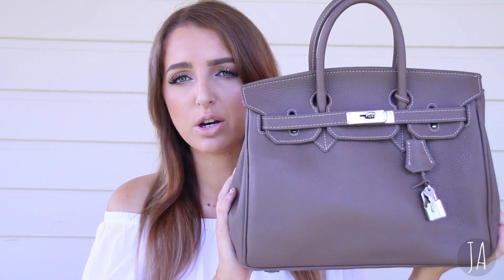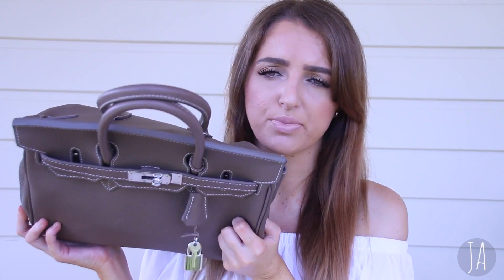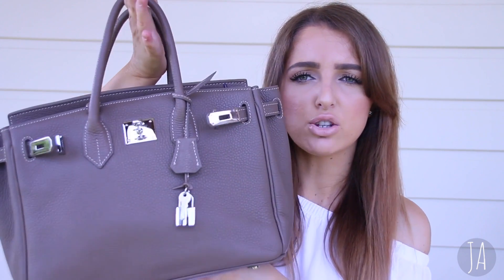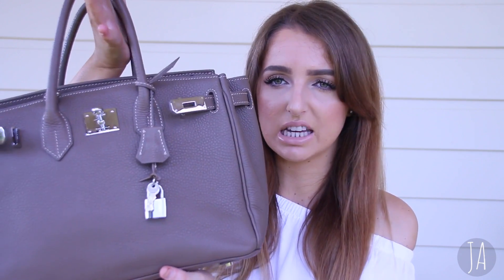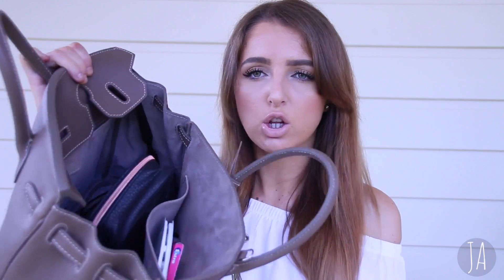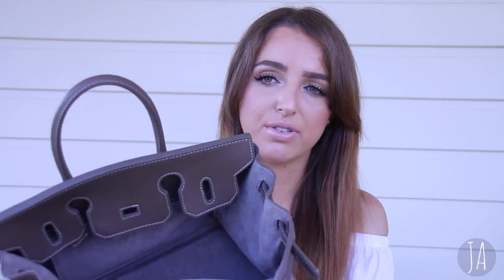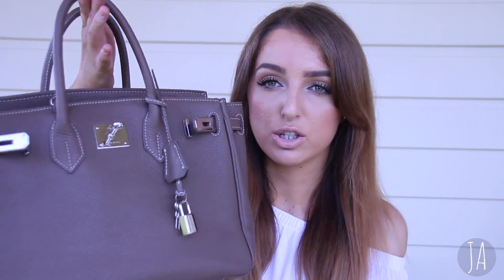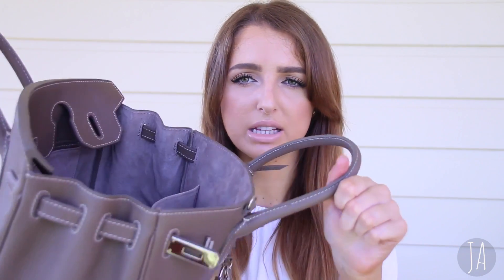WHAT'S IN MY BAG FT TEDDY BLAKE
Hey guys! I wanted to film an updated what's in my bag video. I am so in love with this bag. The quality is amazing and it goes with every outfit.

Caty Stampatto  12" Dark Beige